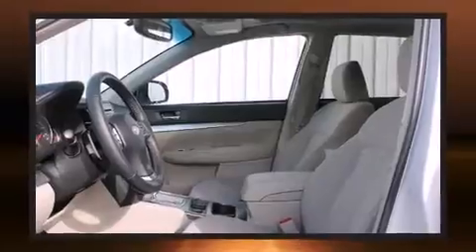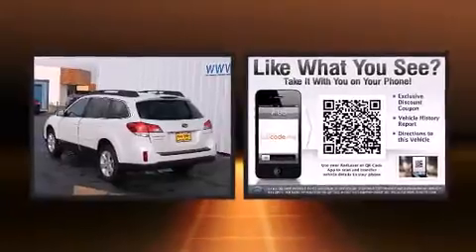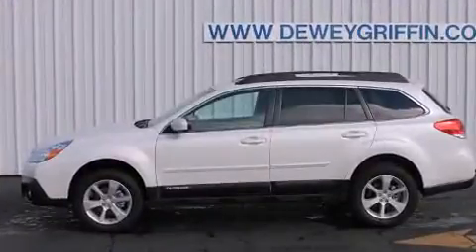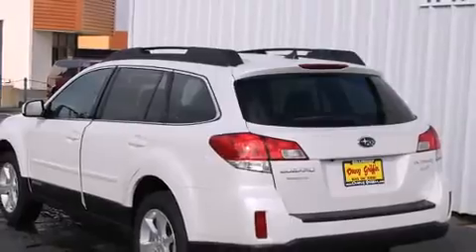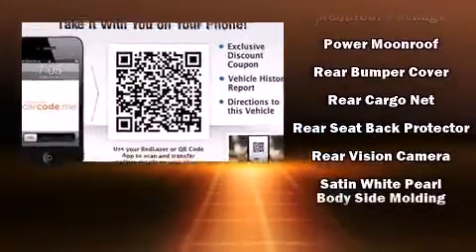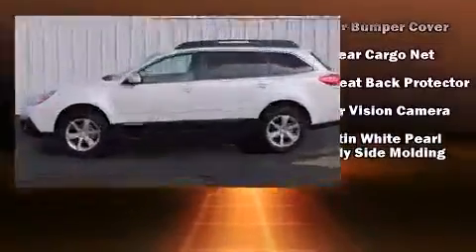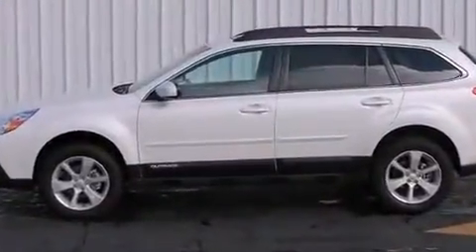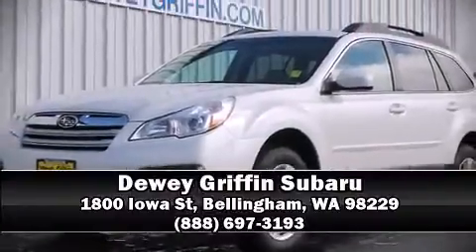2014 Subaru Outback 2.5i Premium w/Moonroof Pkg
Take command of the road in the 2014 Subaru Outback. This 4 door, 5 passenger wagon is waiting for you to take home! Smooth gearshifts are achieved thanks to the 2.5 liter 4 cylinder engine, and all wheel drive keeps this model firmly attached to the road surface. Subaru infused the interior with top shelf amenities, such as: variably intermittent wipers, heated seats, air conditioning, power door mirrors, power windows, remote keyless entry, and a split folding rear seat. Storage solutions are integrated throughout the interior, demonstrating thoughtful attention to detail. For drivers who enjoy the natural environment, a power moon roof allows an infusion of fresh air. Audio features include a CD player with MP3 capability, steering wheel mounted audio controls, and 6 well positioned speakers. Passenger security is always assured thanks to various safety features, such as: dual front impact airbags, front SIDE impact airbags, traction control, brake assist, anti-whiplash front head restraints, a security system, and 4 wheel disc brakes with ABS. For added security, dynamic Stability Control supplements the drivetrain. Our sales reps are extremely helpful & knowledgeable. We'd be happy to answer any questions that you may have.